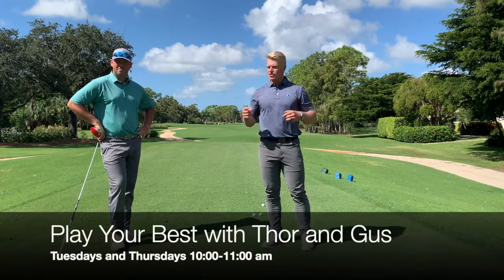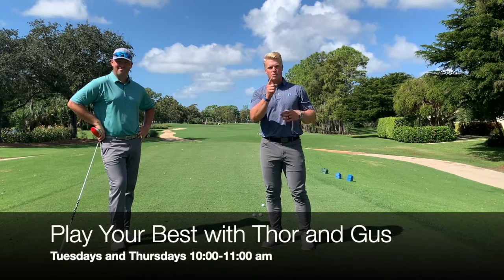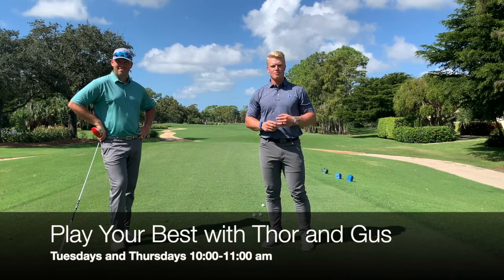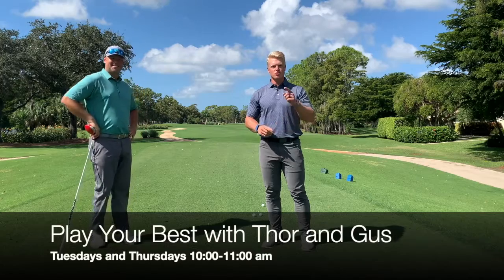Quail Creek Play Your Best Clinics: Week 2 Driver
Gus and Thor will help you with using the Driver during our week 2 lessons.